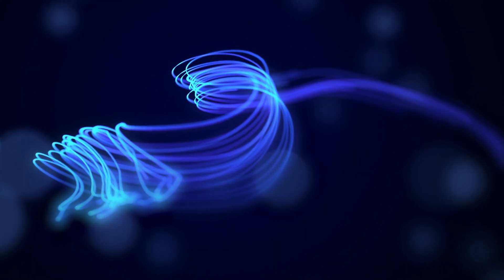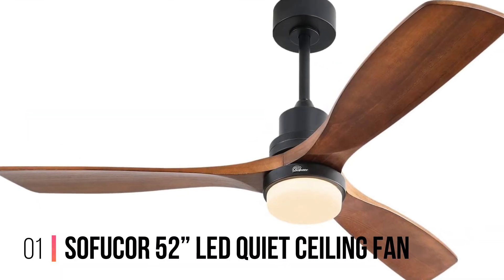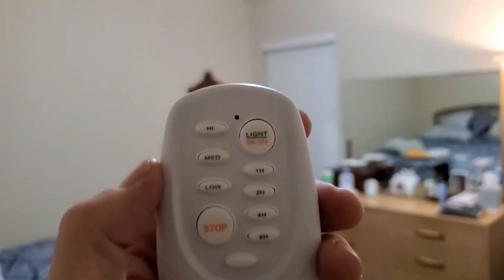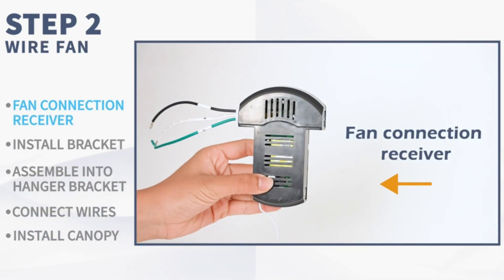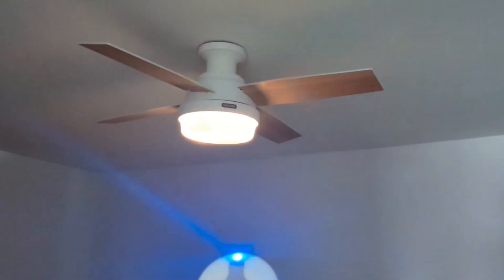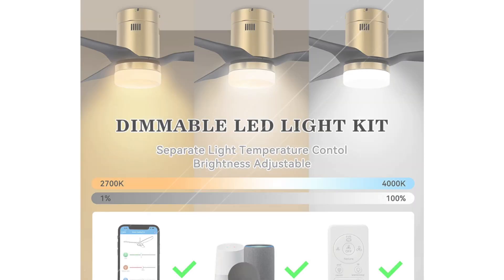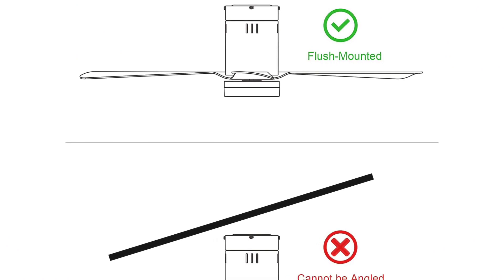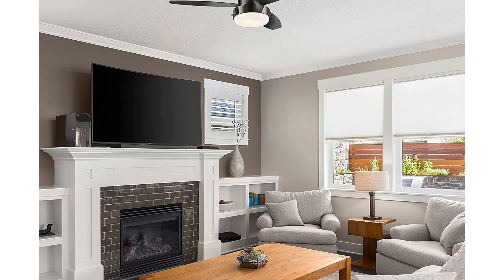Best Quiet Ceiling Fans for Bedroom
👇👇👇Product Link👇👇👇ad
👉1. Sofucor 52” LED Quiet Ceiling Fan
👉2.YOUKAIN Farmhouse 52” Ceiling Fan
👉3. Hunter Low-Profile Fan
👉4. SMAAIR 52” Ceiling Fan with Light
👉5. Westinghouse 42” Ceiling Fan

❤️Some More  recommended  for you.
Looking for the best quiet ceiling fans for bedroom? Look no further! In this video, we've compiled a list of the top 8 best quiet ceiling fans for bedroom, based on our own research and reviews. From mini to maxi fans, we've got you covered.

Noise levels and airflow are two of the most important factors to consider when purchasing a ceiling fan. By watching this video, you'll be able to make an informed decision about which ceiling fan is right for you. After watching, you'll know which fans are the best for bedroom noise levels and airflow!